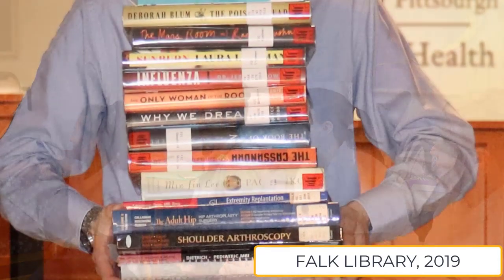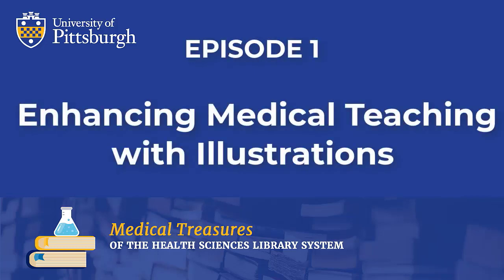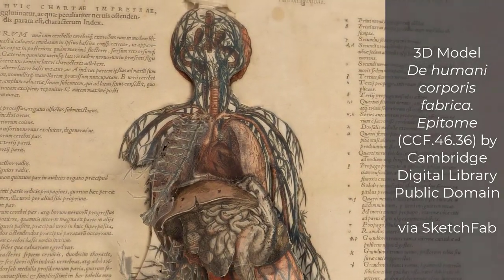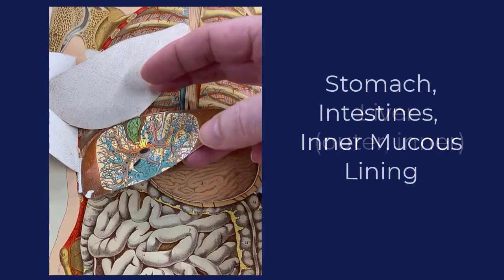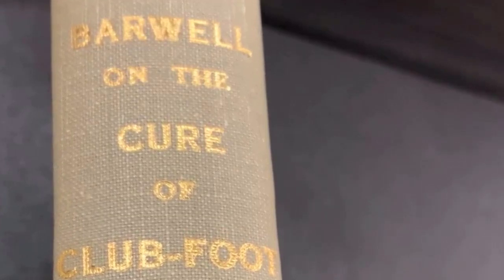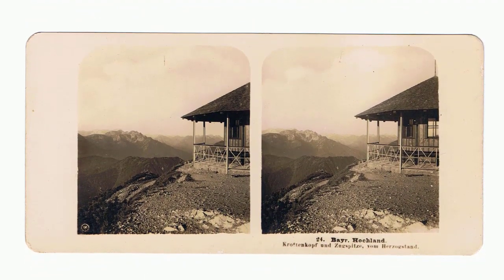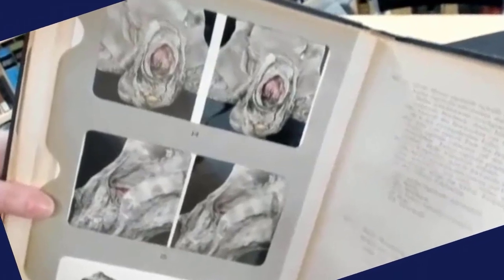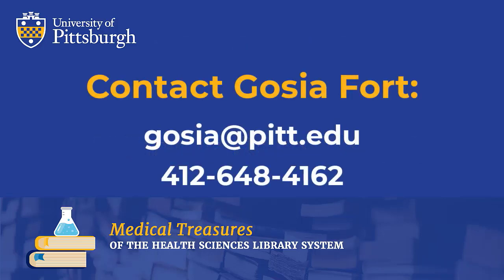Enhancing Medical Teaching with Illustrations from the HSLS Historical Collection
From the series, Medical Treasures of the Health Sciences Library System, University of Pittsburgh: Evoking the topic of teaching enhancements is just an excuse to show how quickly new innovative techniques and technological inventions were adapted in medical books. The chosen examples could be compared to early adopters of new technologies today. In this episode, we show books and artifacts rarely seen by the public, including:
Flap Anatomies 3:50
Early Photographs 8:54
Stereoscopic Photographs 12:34
Novelty Prints 16:07

External resources shown in this presentation include:
3D Model: De humani corporis fabrica. Epitome (CCF.46.36) by Cambridge Digital Library, Public Domain, via SketchFab
La photographie, ses origines, ses progrès, ses transformations by Blanquart-Evrard (1869), Public domain, via Wikimedia Commons